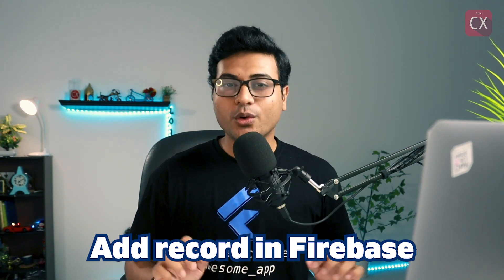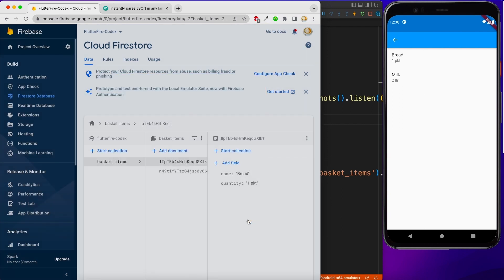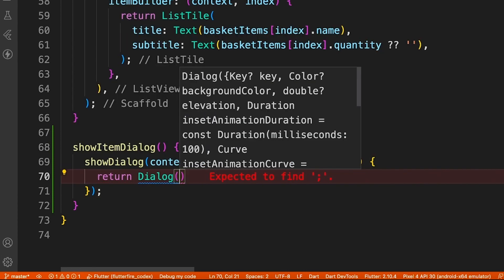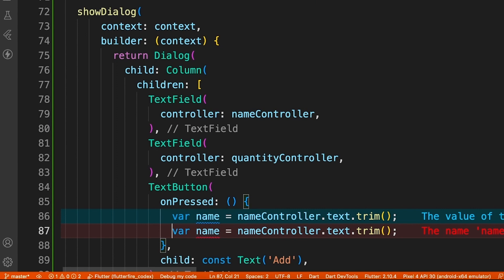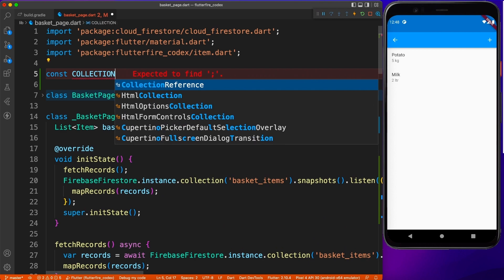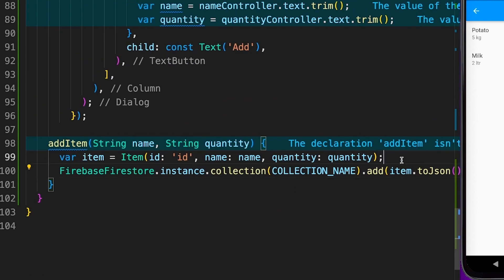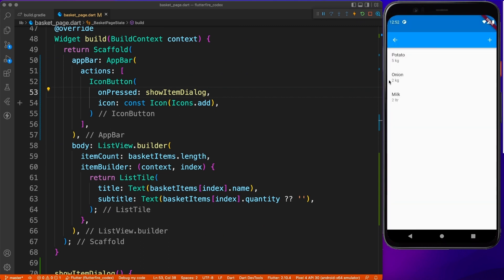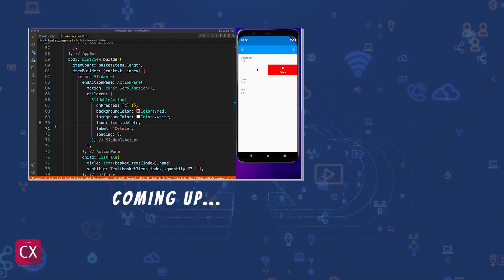FlutterFire Tutorial | Write data | Part 6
In this video, we will see how to insert record in firebase collection. This record is also know as document and the whole collection represents a database table.